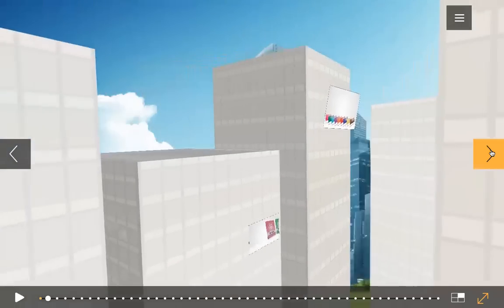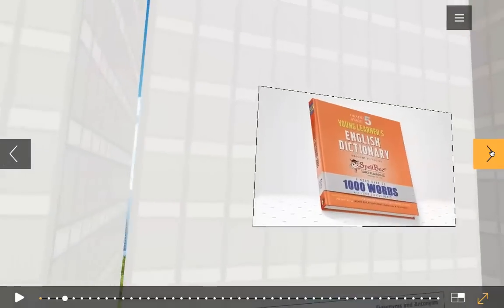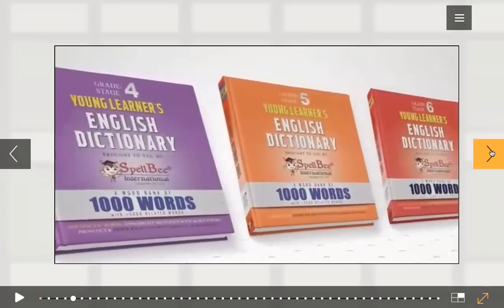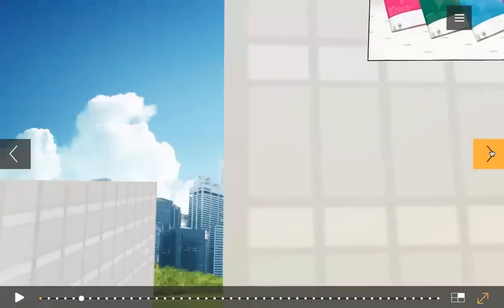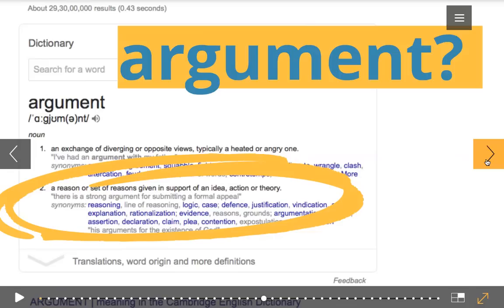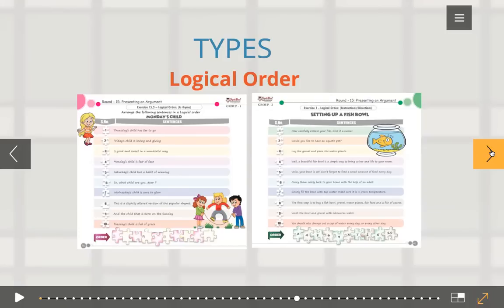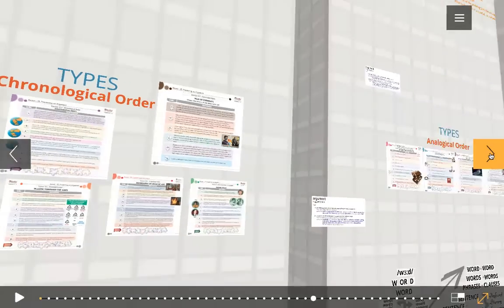International Level Preparation A Virtual walk through of the Book!